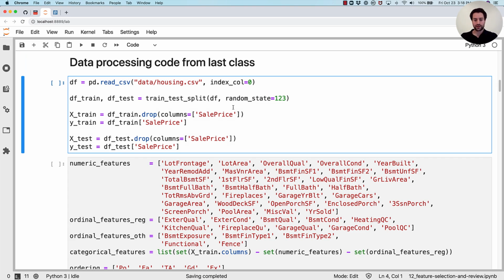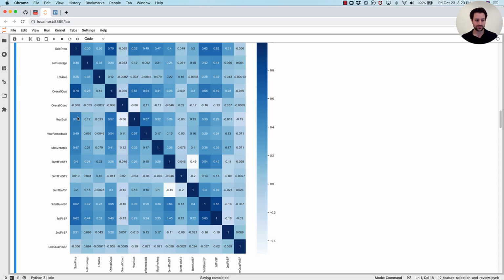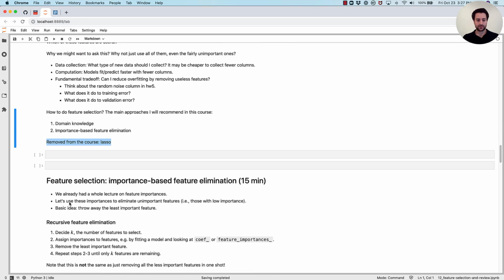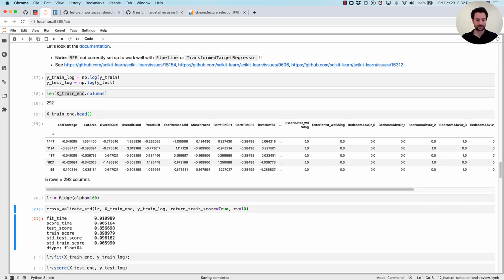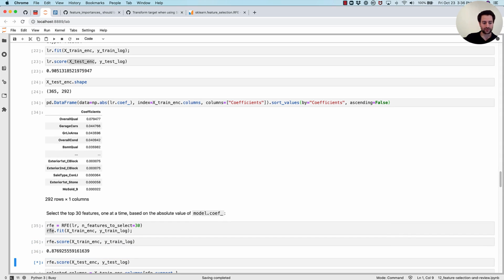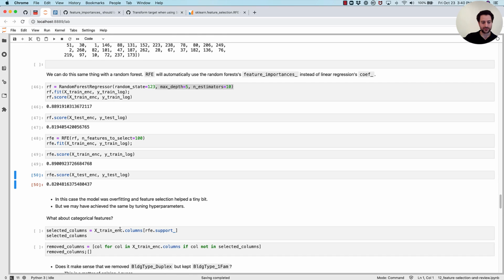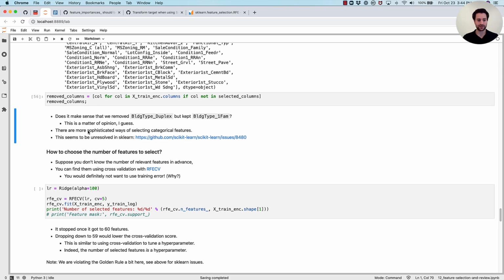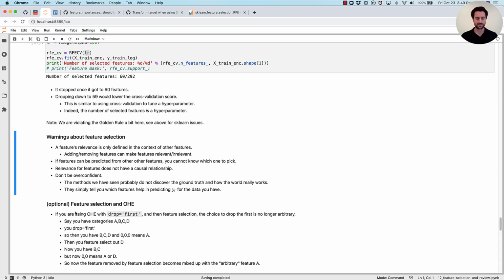CPSC 330 Lecture 12: feature selection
0:00 feature correlations
5:50 feature selection intro
9:00 importance-based feature selection
26:20 RFECV
28:20 warnings about feature selection